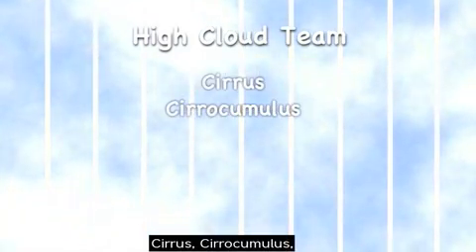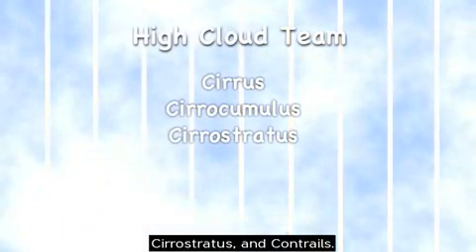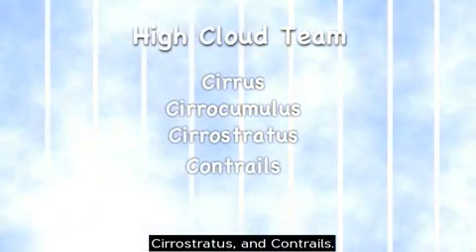Our World: Cool Clouds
Learn how clouds are formed and watch an experiment to make a cloud using liquid nitrogen. Find out how scientists classify clouds according to their altitude and how clouds reflect and absorb light, giving them different colors.